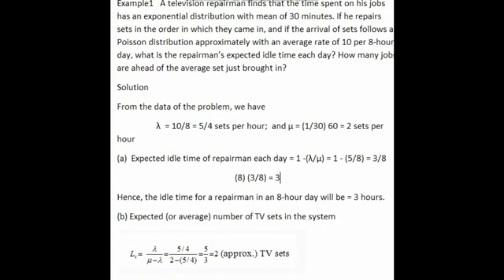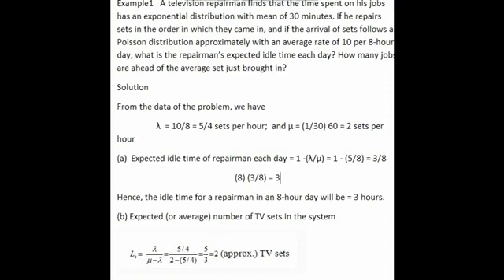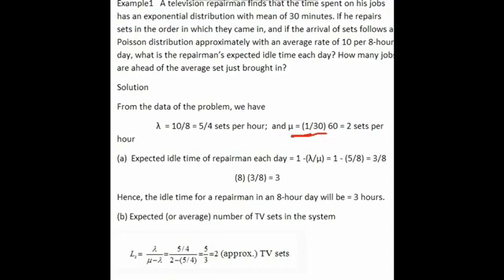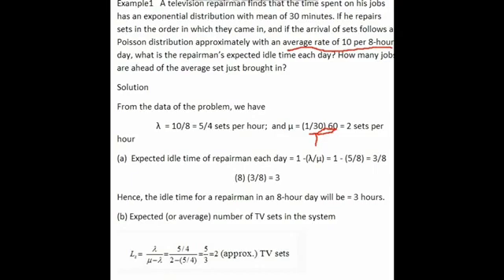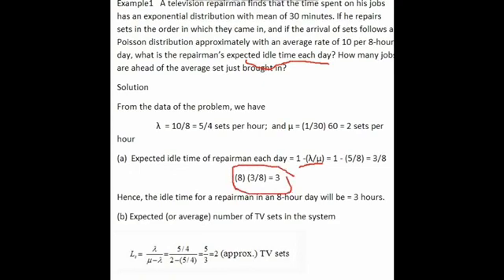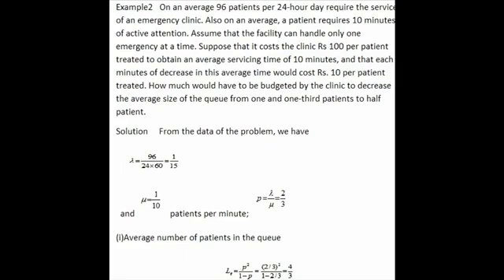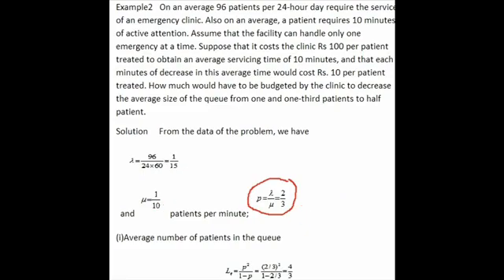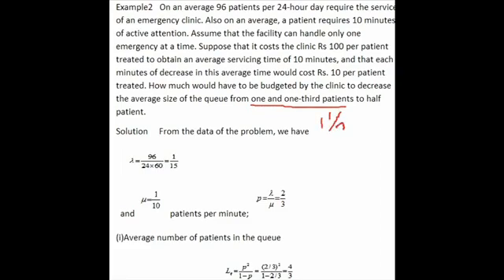Queuing theory problems for mba and MCom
A television repairman finds that the time spent on his jobs has an exponential distribution with mean of 30 minutes. If he repairs sets in the order in which they came in, and if the arrival of sets follows a Poisson distribution approximately with an average rate of 10 per 8-hour day, what is the repairman’s expected idle time each day? How many jobs are ahead of the average set just brought in

 On an average 96 patients per 24-hour day require the service of an emergency clinic. Also on an average, a patient requires 10 minutes of active attention. Assume that the facility can handle only one emergency at a time.